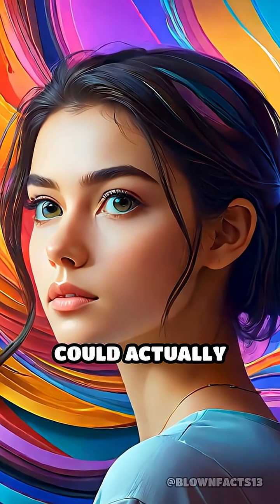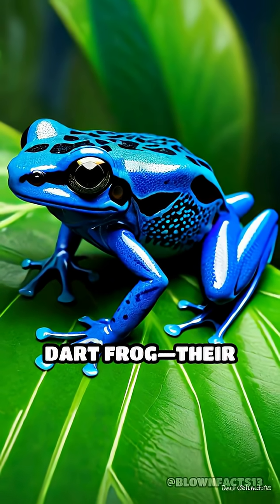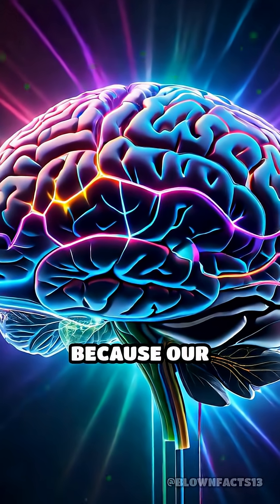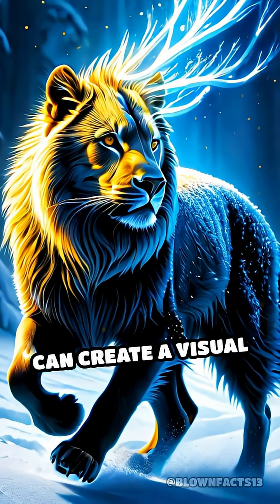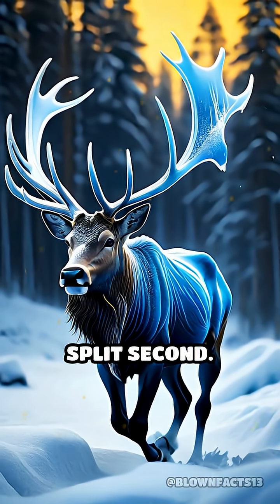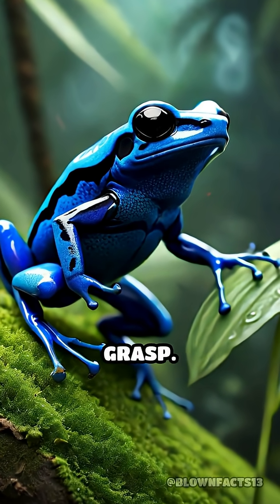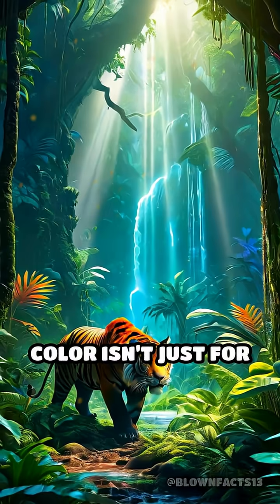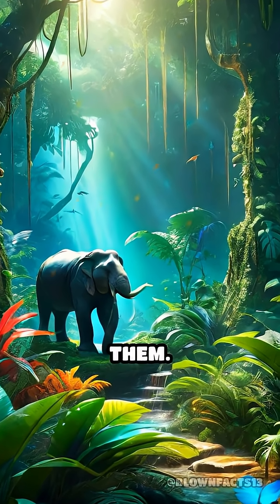The Mind-Bending Power of Animal Color Tricks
Can color really manipulate your sense of time? Discover how animals use color illusions to outsmart their predators and prey.